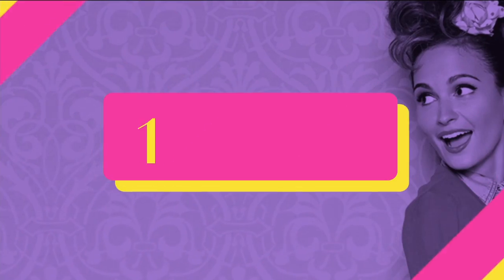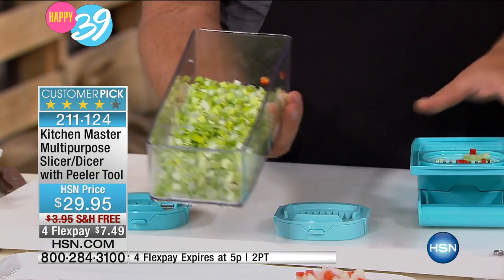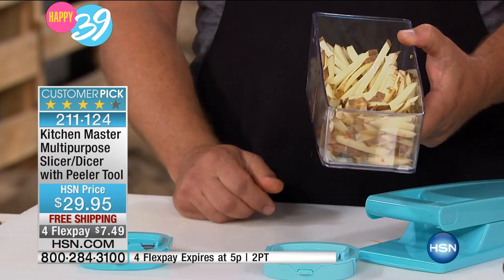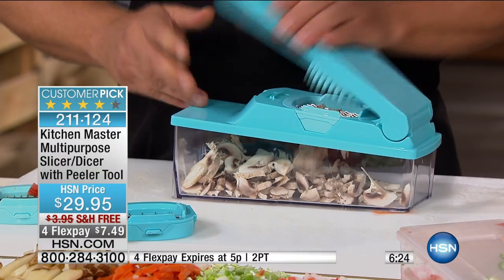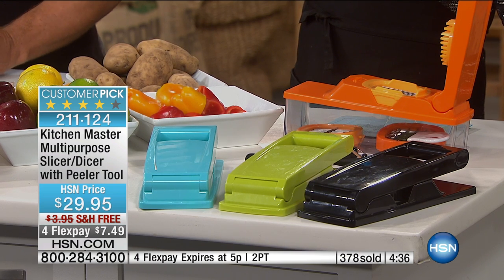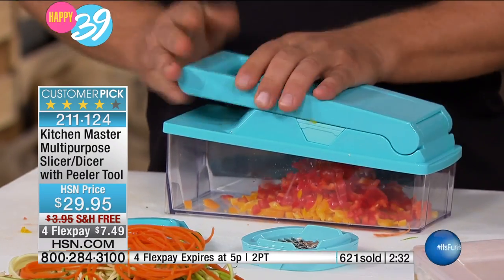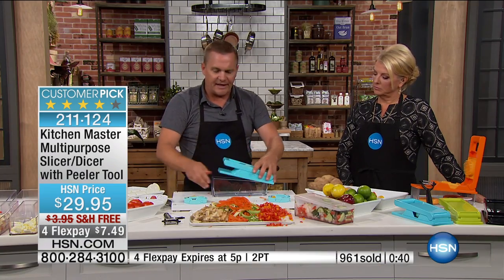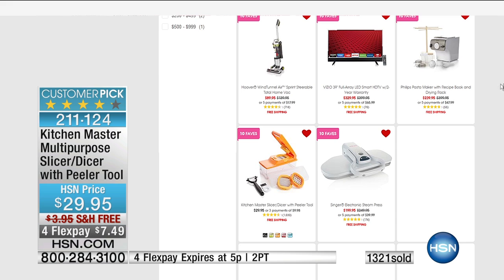Kitchen Master Multipurpose Slicer/Dicer with Peeler Tool